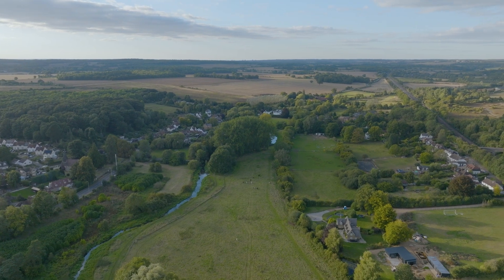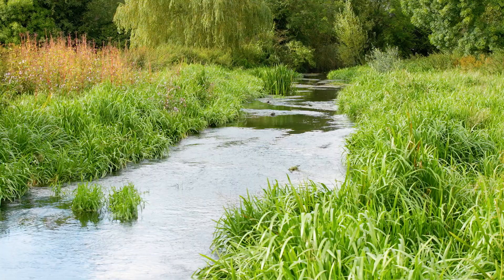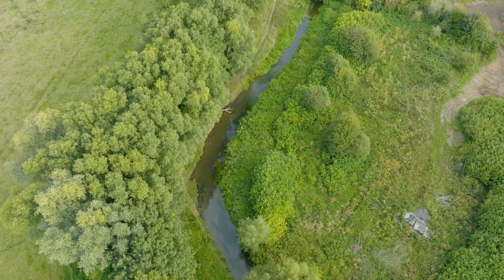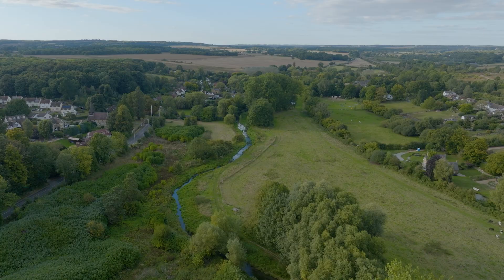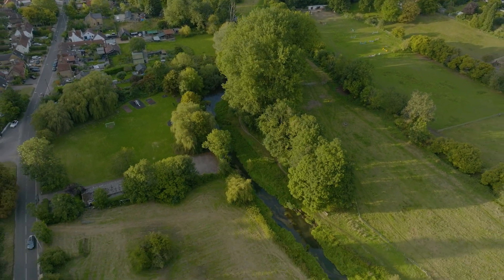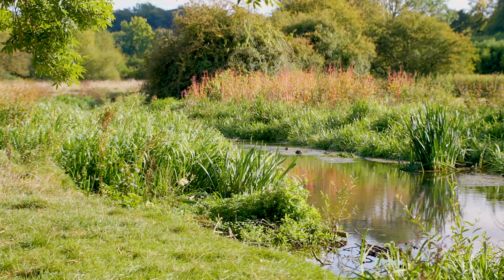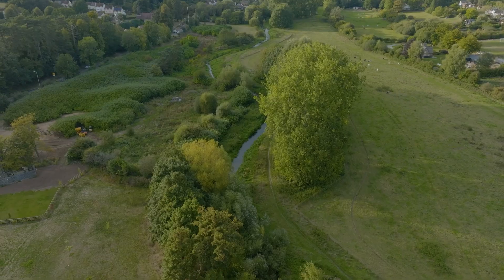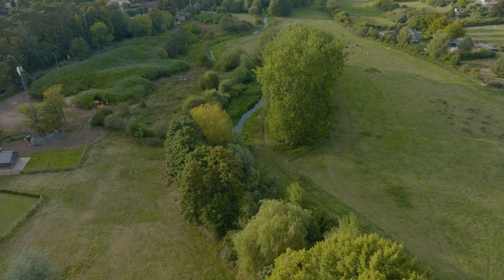Restoring a Chalk Stream: River Beane Habitat Creation & Flow Improvements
Working with Hertfordshire County Council, we restored a section of the River Beane, a chalk stream at Waterford Marsh.

We replaced concrete embankment with natural riverbank, improved the flow of water and created new habitat.